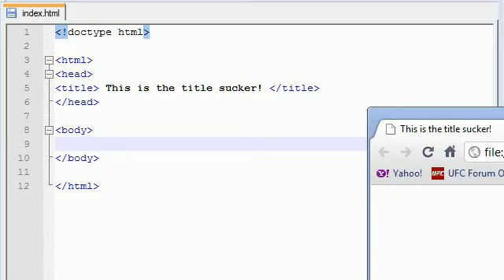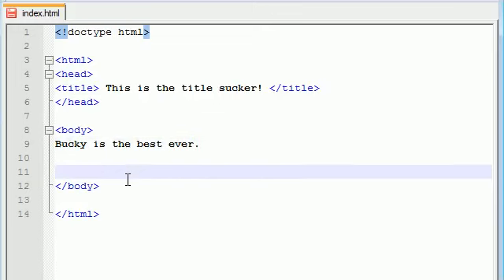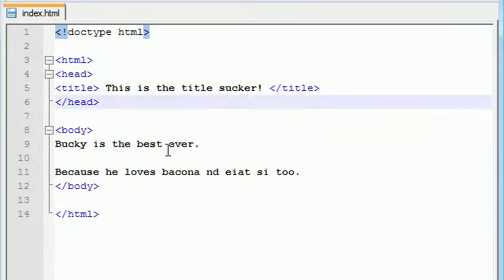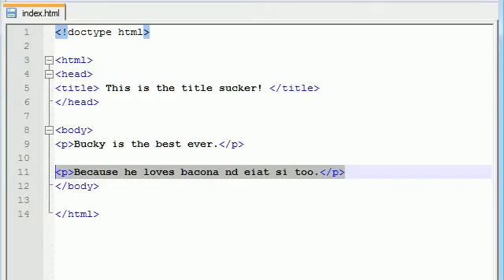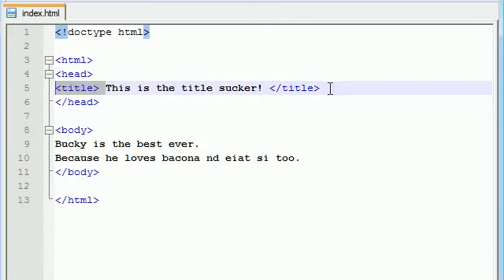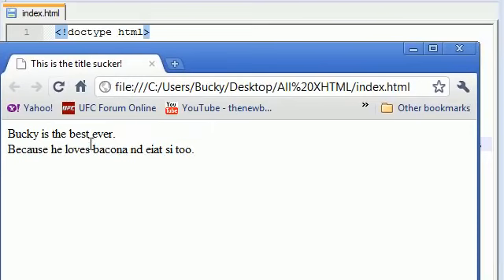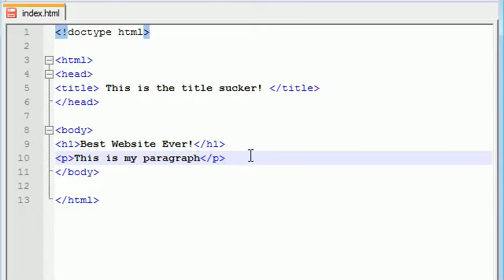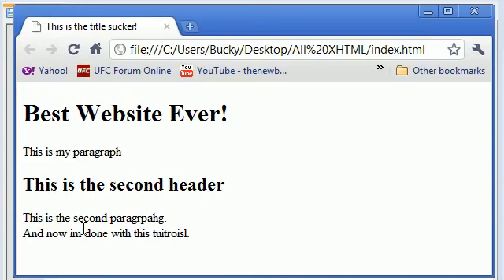XHTML and CSS Tutorial - 4 - Paragraphs and Line Breaks